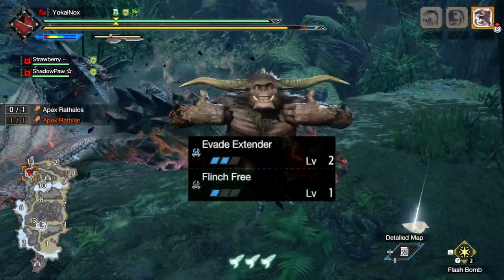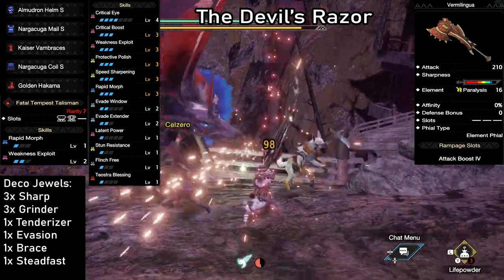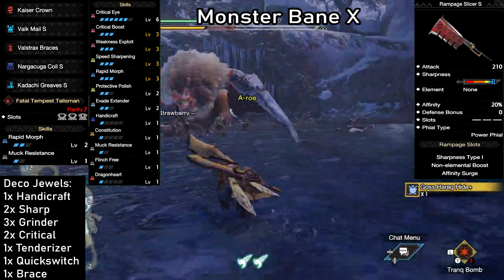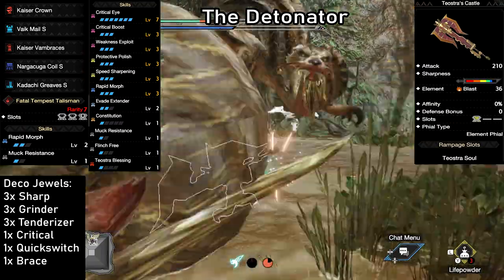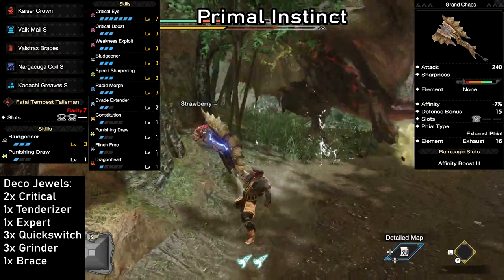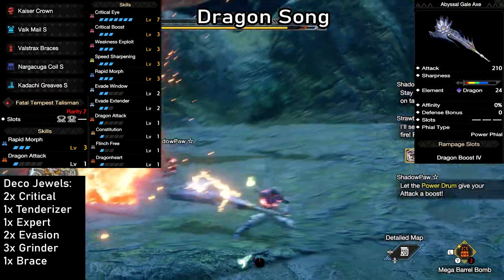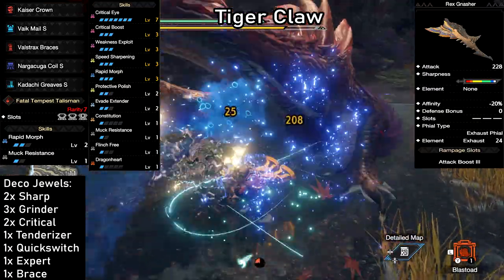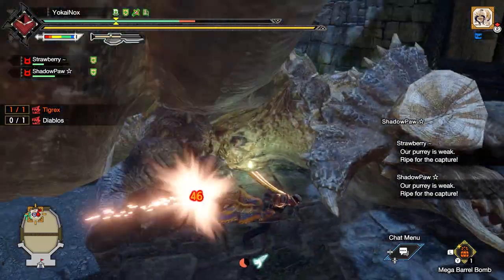Monster Hunter Rise | 6 Switch Axe Builds/Mixed Sets | Fun - Meta - Comfort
6 Easy to make & Powerfull Switch Axe Builds/Mixed Sets for You in Monster Hunter Rise! Including Meta, Fun, and extra Comfort focused options. No op Talisman needet!
Pick whatever fits your needs with room for customization.

All builds are showcased in the video. Fun gameplay and plenty of strong Endgame Template Options here.

⏱️TIMESTAMPS⏱️
0:00 Intro
0:13 Build Info
0:27 Build 1 - The Devil's Razor
1:27 Build 2 - Monster Bane X
2:28 Build 3 - The Detonator
3:18 Build 4 - Primal Instinct
4:09 How To Get FREE 30% Affinity Bonus
4:23 Build 5 - Dragon Song
5:16 Build 6 - Tiger Claw
Share The Video With Your Friends If You Found It Helpful.